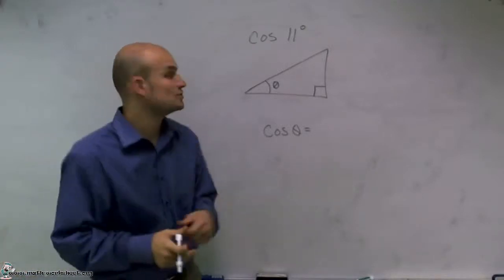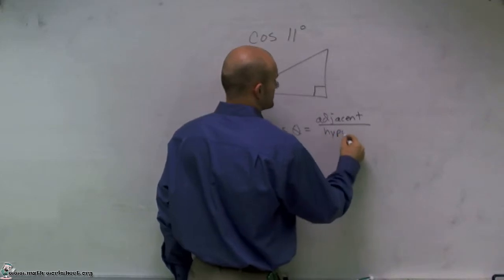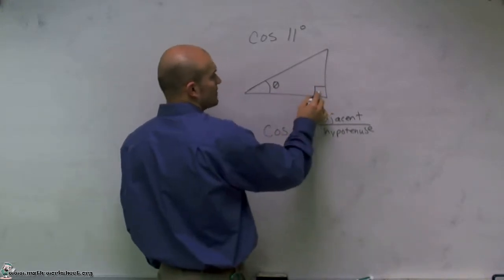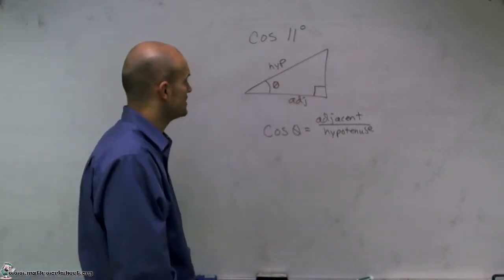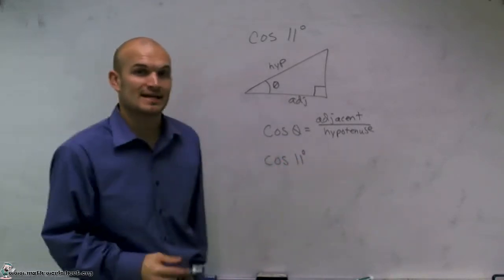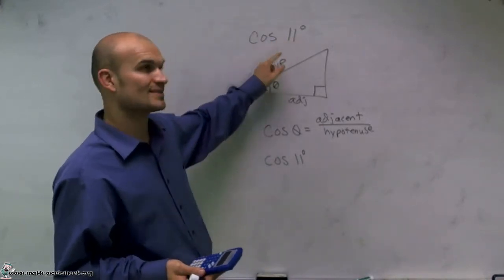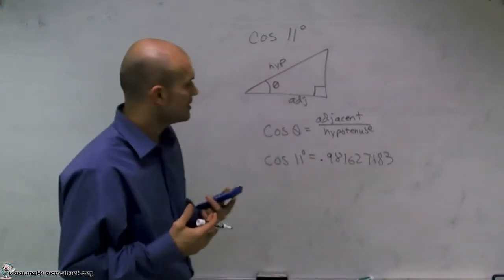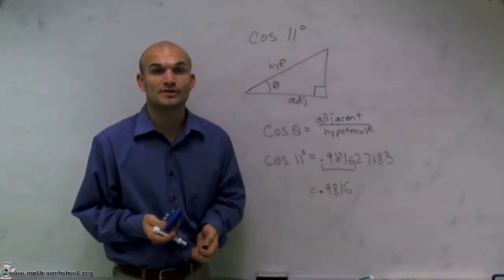Algebra - Beginning Trigonometry Finding-sine, cosine, tangent - Easy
In this video we explain how to solve Finding-sine, cosine, tangent type of question.